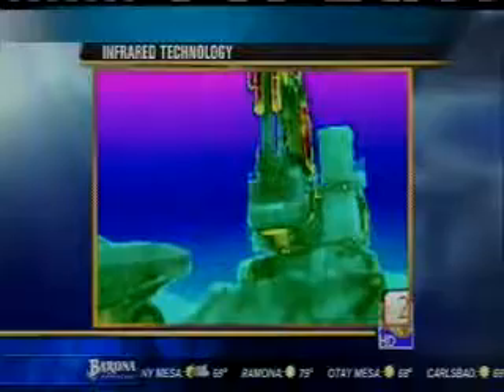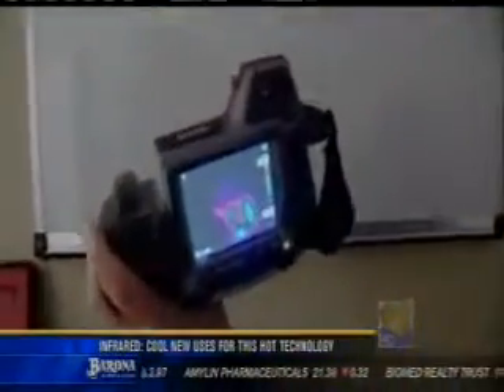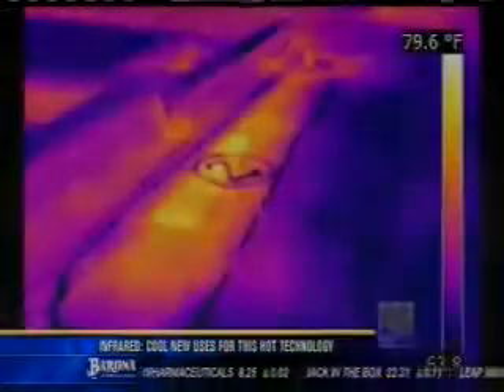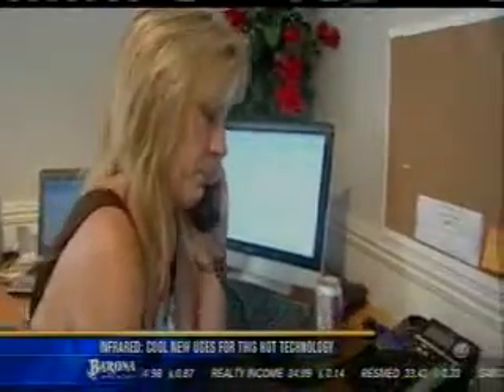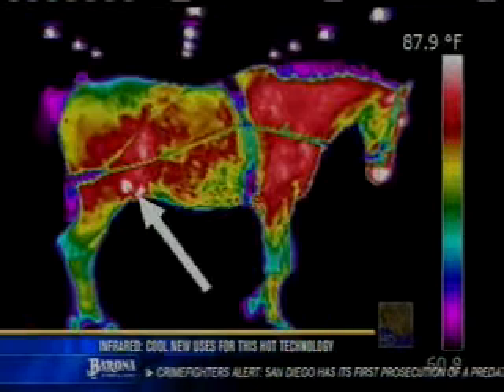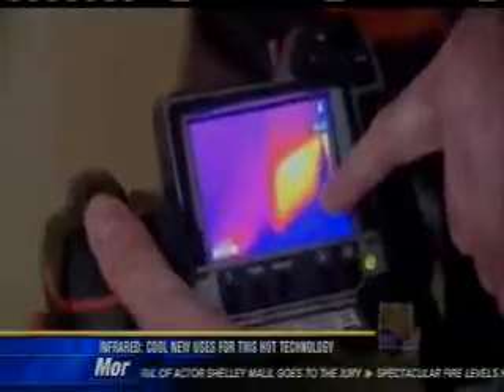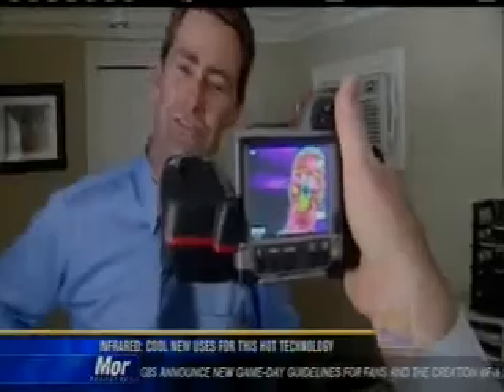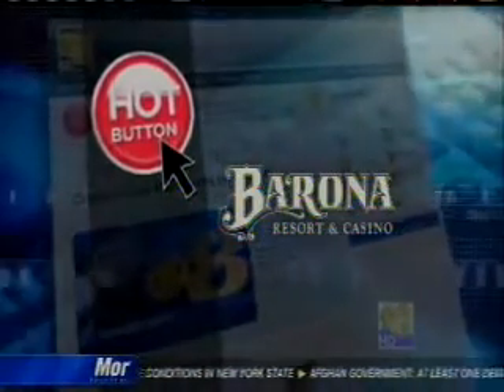CBS News Reports on Infrared Inspections - UnitedInfrared.com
- The applications are endless with infrared technology and you can be a part of this emerging technology today.  If you would like to find out more about the world's largest infrared servicing company, visit our You can see our current training schedule